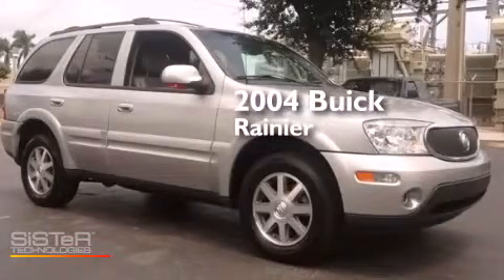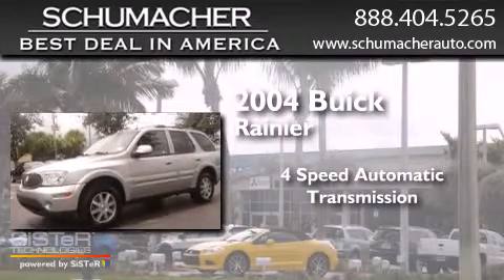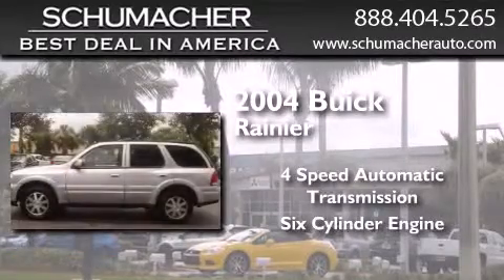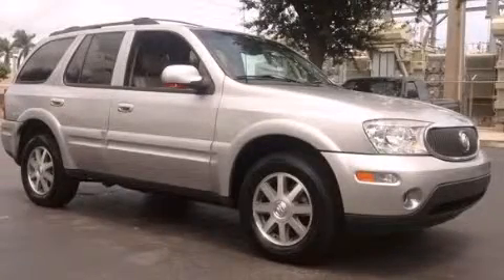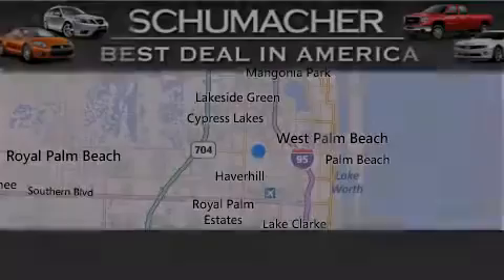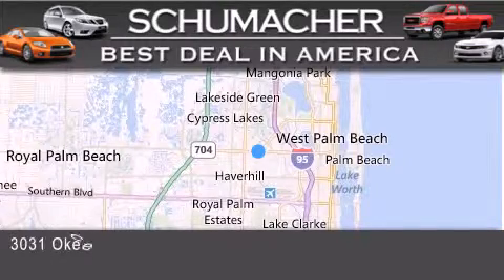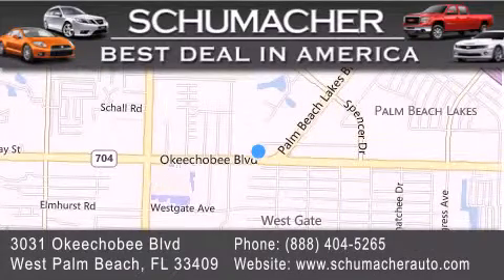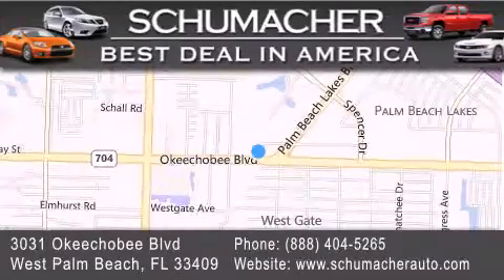2004 Buick Rainier Ft. Lauderdale FL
We have been honored to serve the West Palm Beach FL area , we promise that your experience at our dealership will exceed your expectations ! Year : 2004 Make : Buick Model : Rainier Engine : 4.2L 6 cyls Trans . : Automatic 4-Speed Exterior : Platinum Metallic Miles : 58,541 Stock : B013560A Schumacher Auto Group 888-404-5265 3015 Exchange Court West Palm Beach , FL 33409